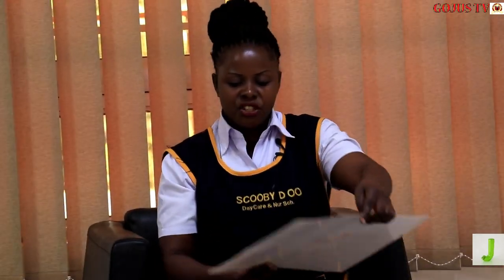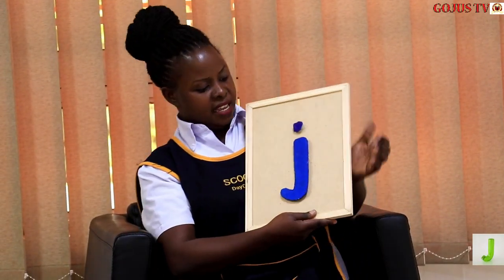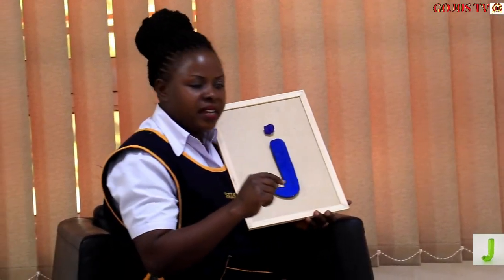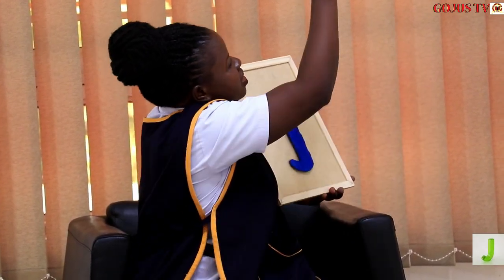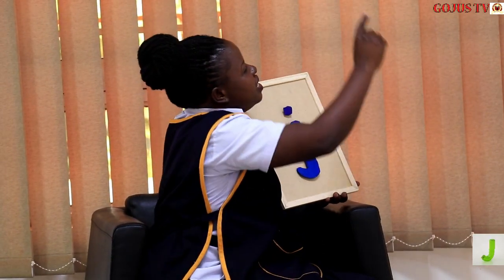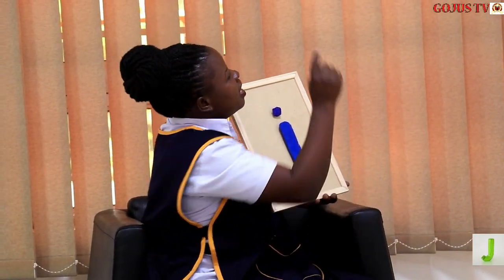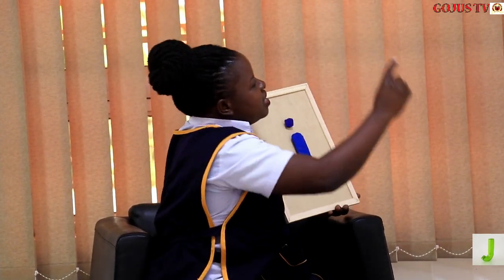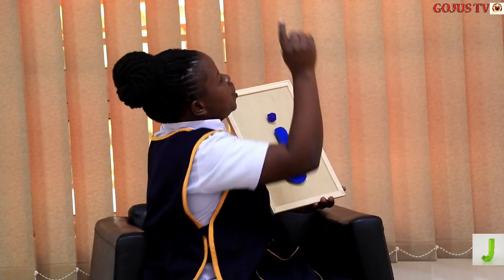MIDDLE CLASS. LEARNING ABOUT SOUND J. SCOOBY DOO DAY CARE AND NURSERY SCHOOL